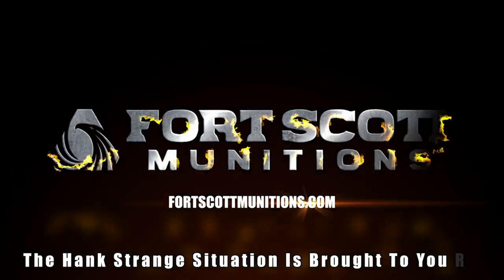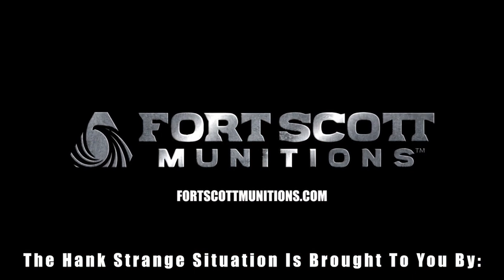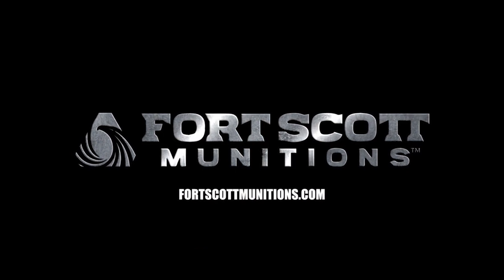PCC's What Features To Look For with Curtis of VSO